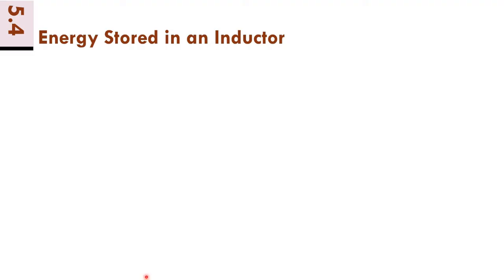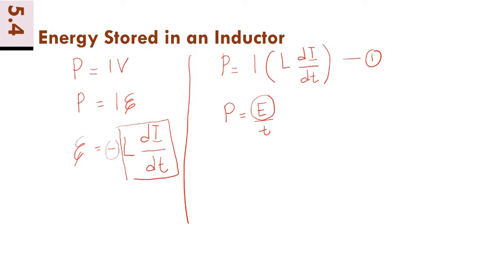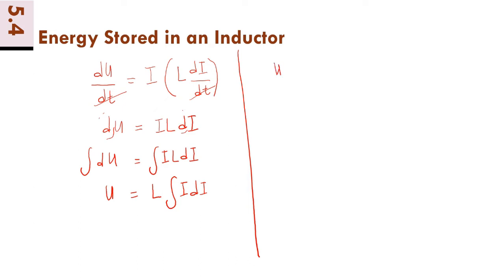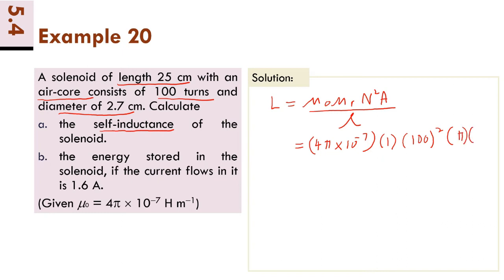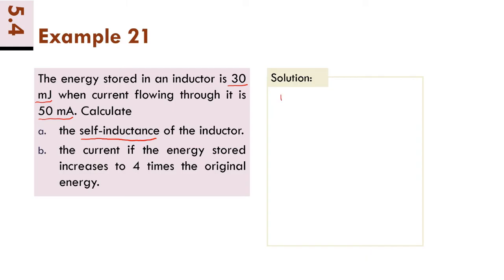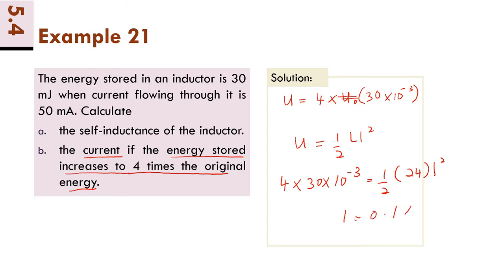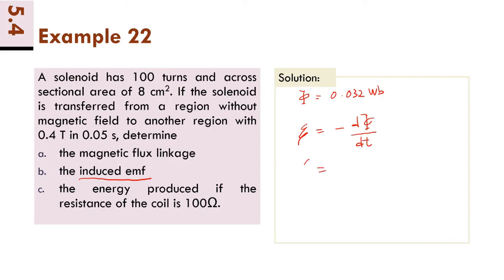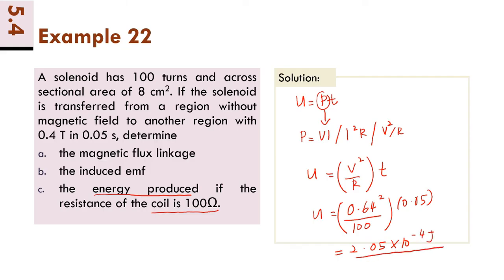Electromagnetic Induction (Subtopic 5.4)